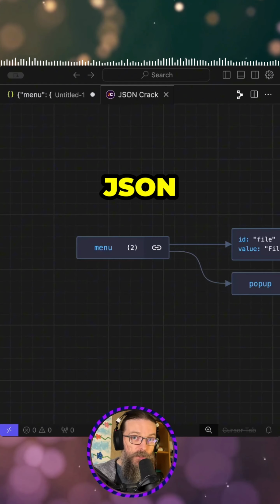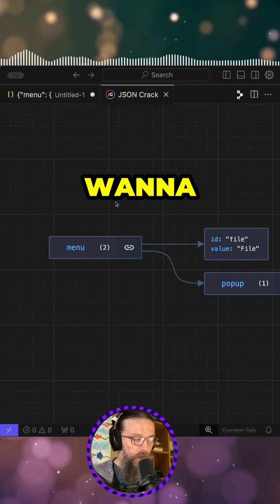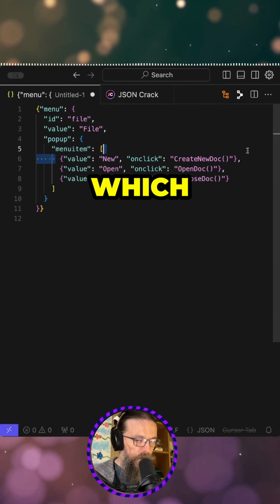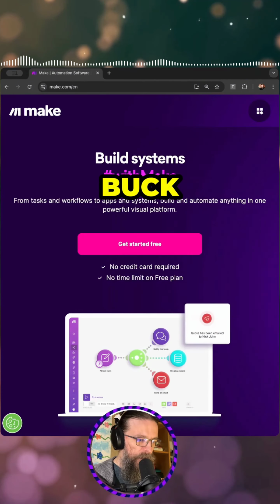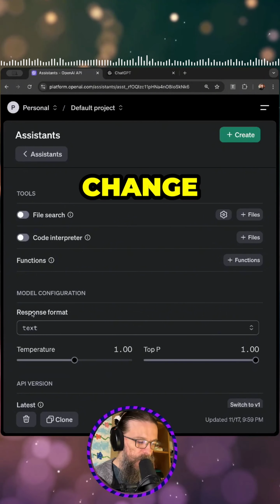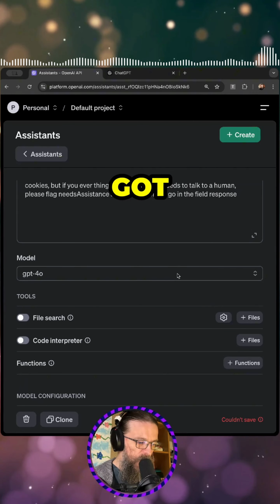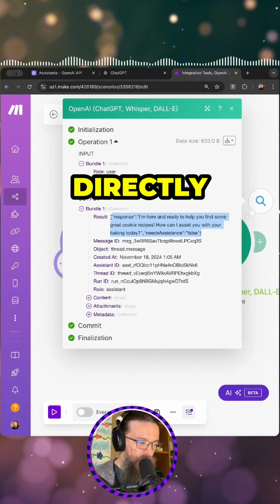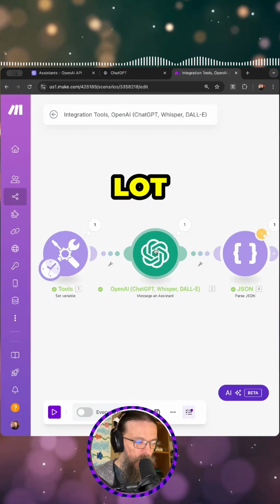Level 🚀 UP 🚀 your Automations with JSON